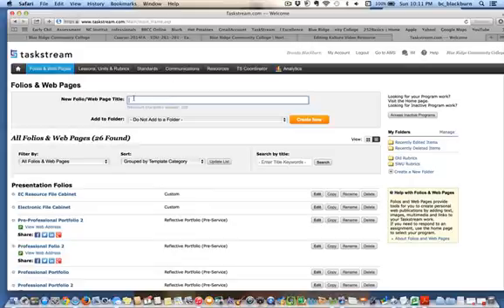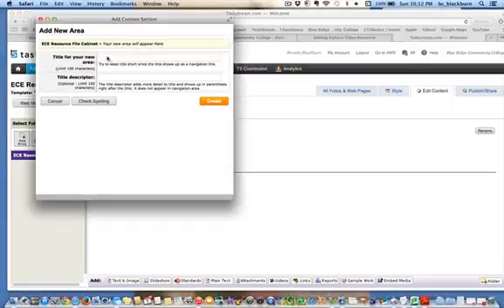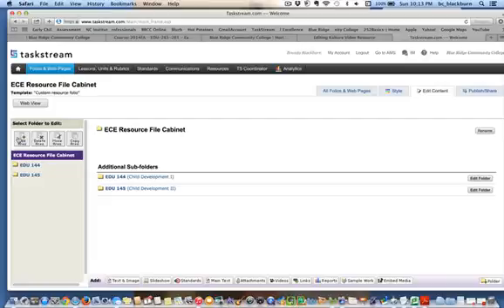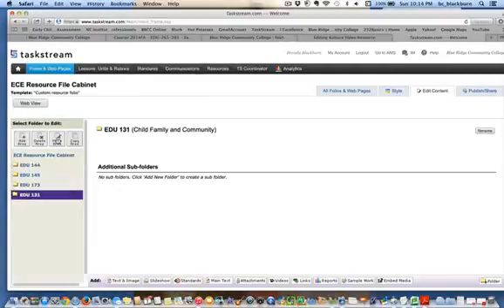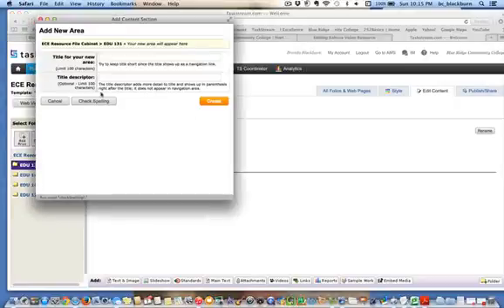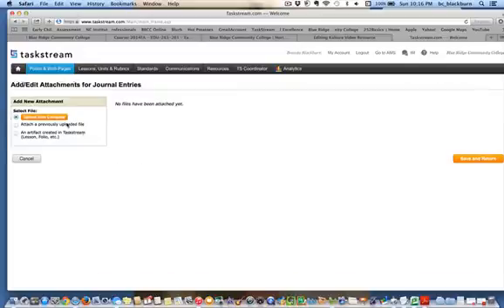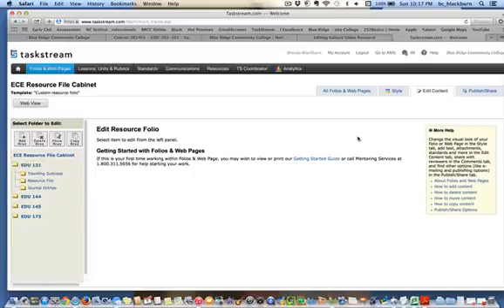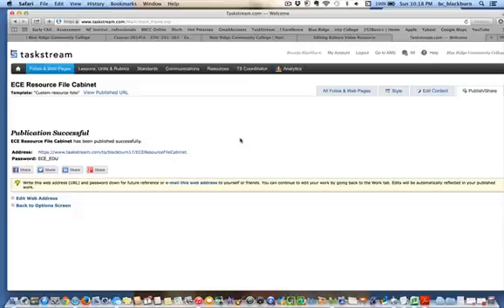Task Stream Creating a Resource Folio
Creating your resource folio in Task Stream. Created by Brenda Blackburn at Blue Ridge Community College and used by permission.